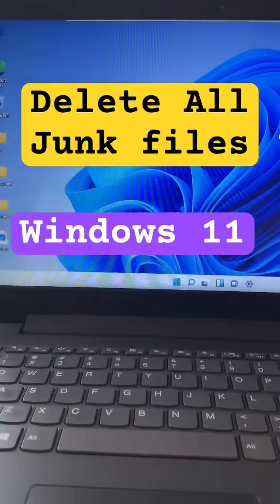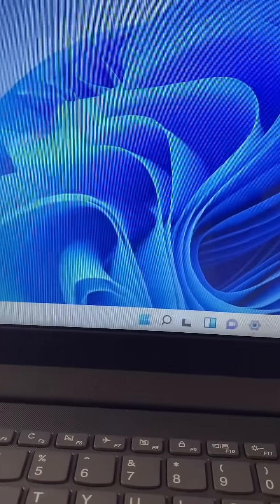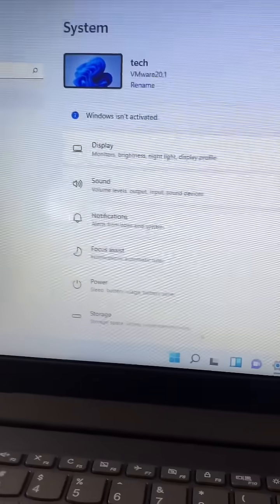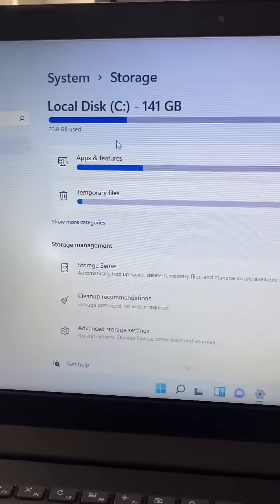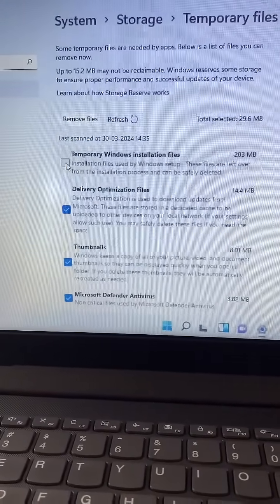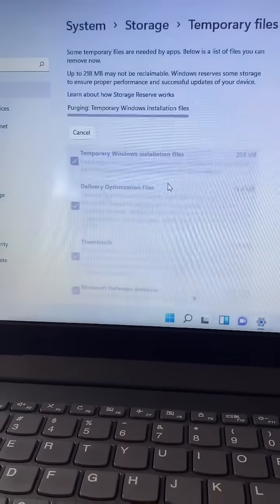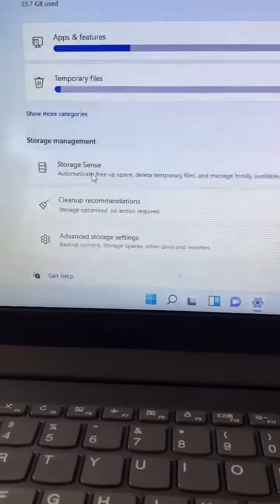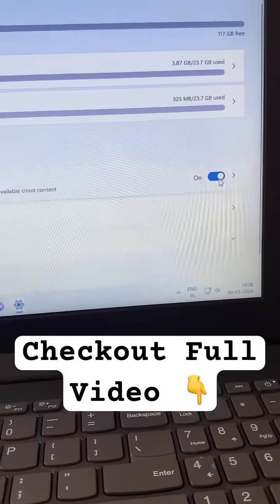Delete ALL CACHE & JUNK files from Windows 11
How to Clear ALL CACHE & JUNK files from Windows 11
how to clear all cache in windows 11,how to clear cache memory in windows 11,how to clear windows 11 cache,windows clean all cache,Remove Junk Files From Windows 11,Delete Temp Files in Windows 11,free up space in windows 11,Clear your junk files